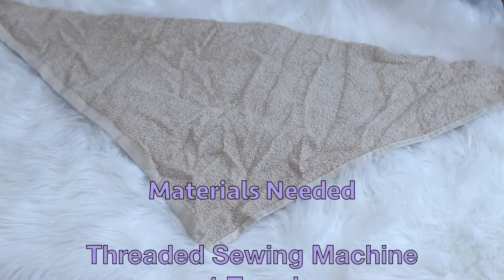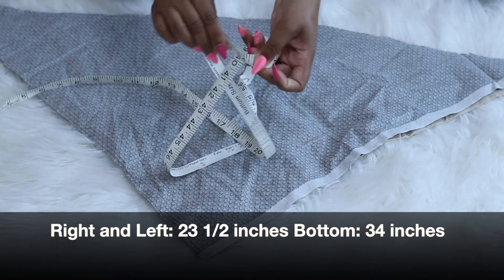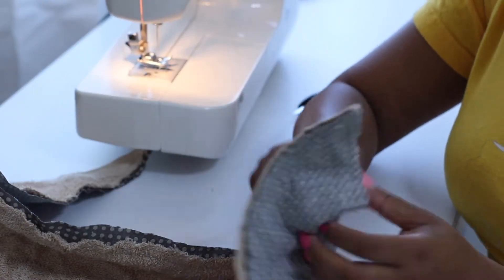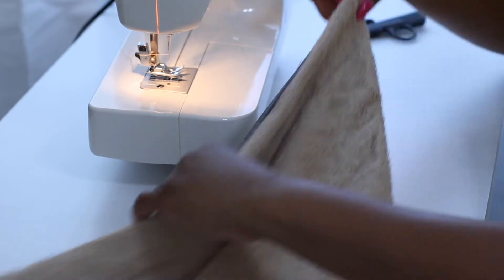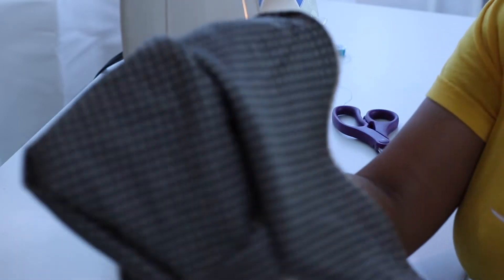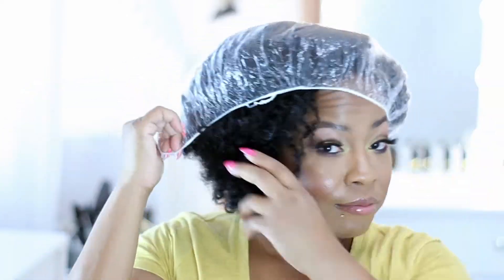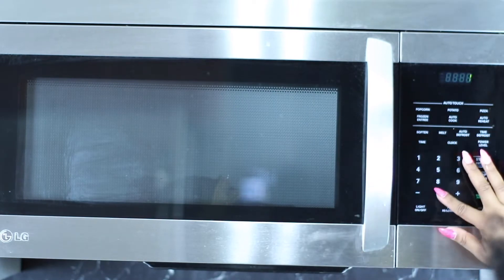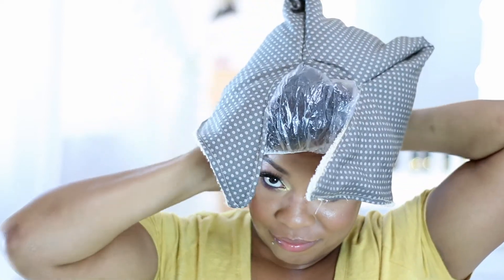Heated Deep Conditioning Hair Cap DIY | EASY DIY DEEP CONDITION CAP for natural hair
Deep conditioning natural hair is super important. In this video I show you how to make an easy DIY heating cap that can be reused.

TRY AMAZON PRIME FREE (30-Day Trial)

WANT TO MAKE $$$$ ON ONLINE PURCHASES?! Try Rakuten, it's a super easy way to get cash back on purchases. Get a $10 cash bonus for signing up with my

Take a little time for yourself because you are worth it!

XO Terreana